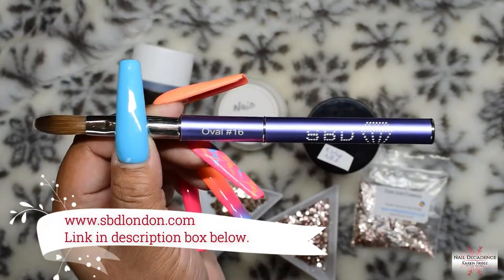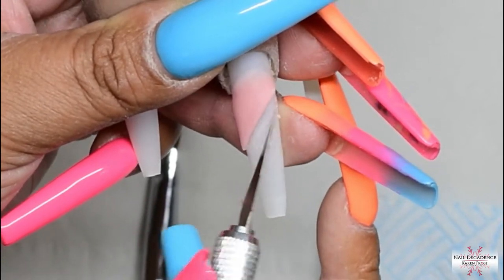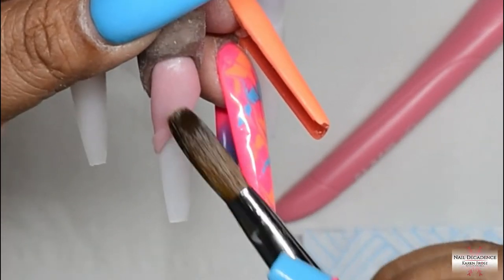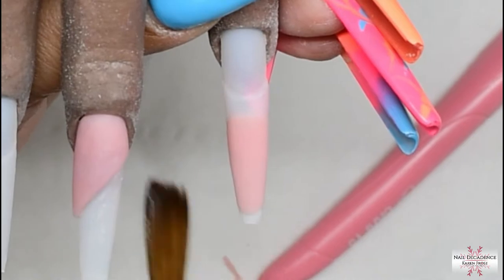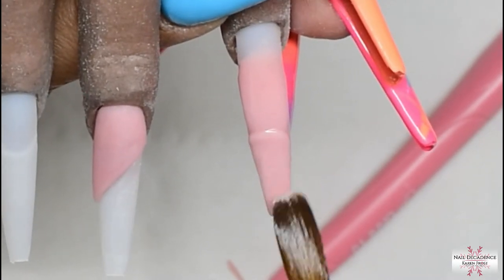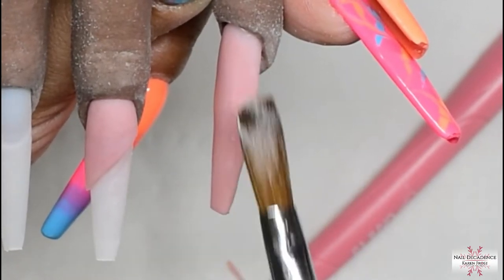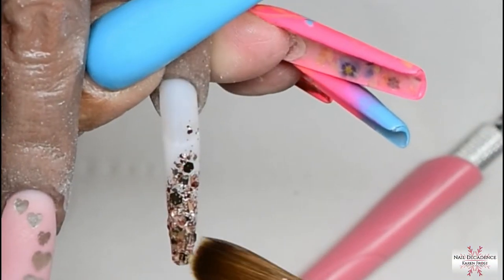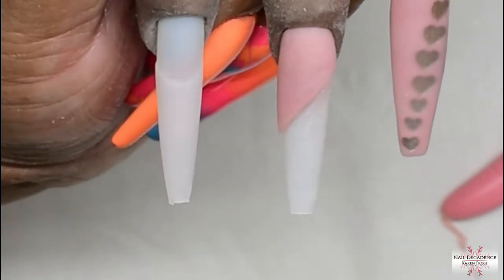Acrylic Nails | Pink | Rose Gold Metallic Glitter Mix & Hearts | notpolish | XL Narrow Ballerina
Hi my lovely Frosty Fam 👋🏾  I hope you will like this video, and if so, please click the like 👍🏾 button to let me know. Thank you for all your support, without it, I would have given up making videos 😊

I'm going to assume you love nails as much as I do seeing as you're here, so if that's correct, you came to the right place! I'm sharing my tips, tricks, techniques and knowledge with you, that will help you whether you're a beginner doing your nails at home or a qualified professional nail tech. There is always something new to learn about nails and nail products so I use acrylic, gel, gel polish, polygel, sculpting forms, dual tips as well as nail tips. Hopefully therefore, there will be a useful and enjoyable video on my channel for you to watch 😉

5in1 E-file bits

XL Clear C-Curve Ballerina/Coffin Nail Tips

XL Ballerina/Coffin & XL Square Nail Tips

Cuticle Scissors

Rainbow Acrylic Kolinsky Brush Size 12

Crystal Cube Monomer Dish

Crystal Lotus Flower Monomer Dish

❄ Editing Software 💻❄
Wondershare Filmora: